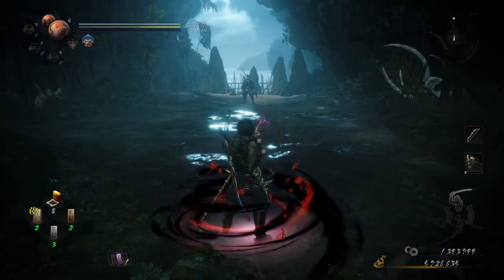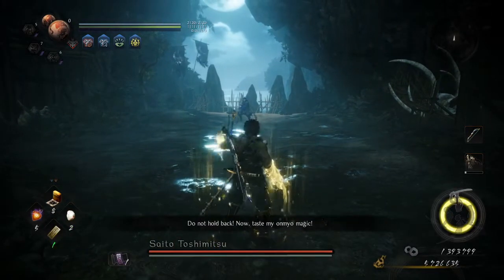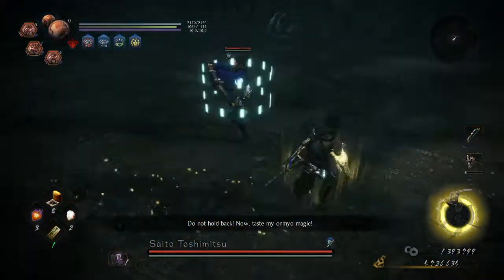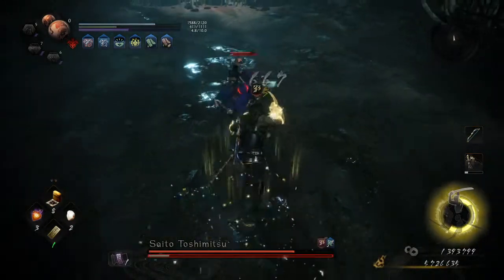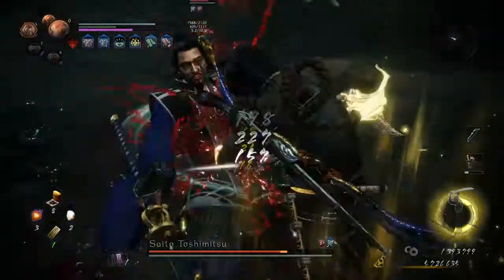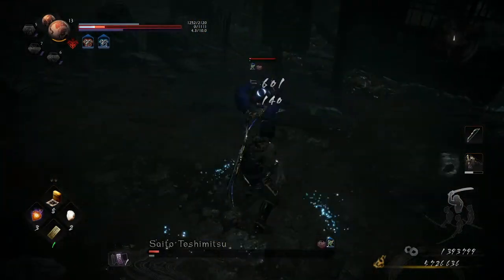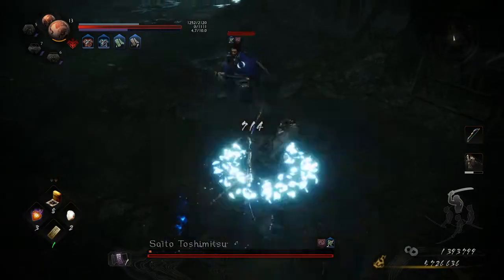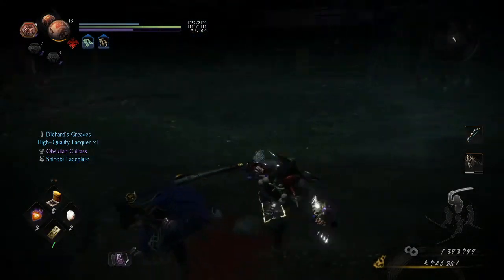Nioh 2 Saito Toshimitsu Boss Guide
Nioh 2 Saito Toshimitsu Boss Guide. This boss guide for Nioh 2 Saito Toshimitsu will give you what you need to succeed. The tips tricks and strategies for Saito Toshimitsu of Nioh 2 are provided throughout this boss guide.

Liked the video? Catch me live!